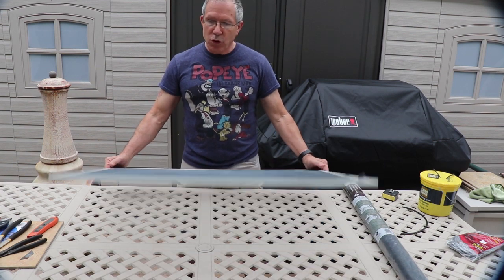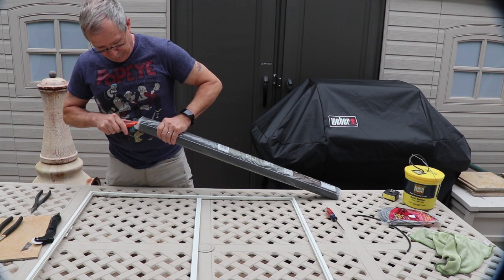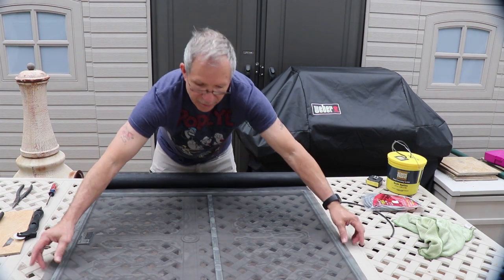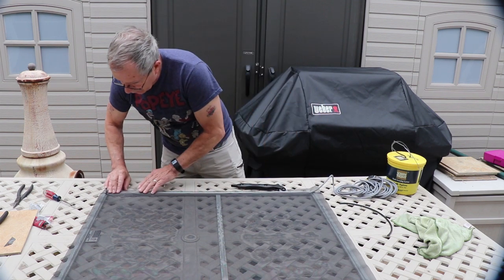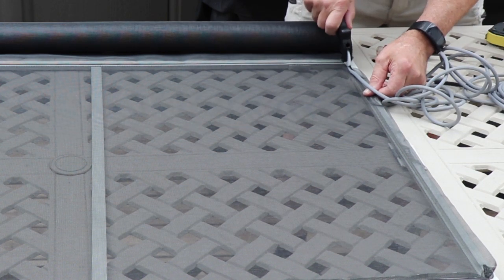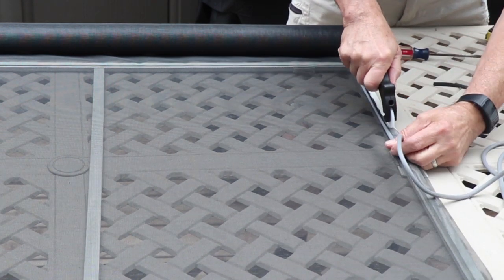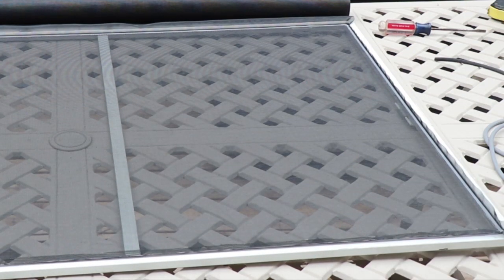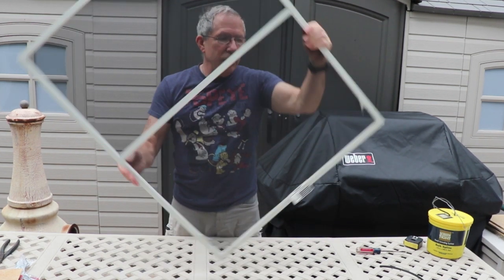How To Replace Damaged Window Screens - Jimi's DIY Home Repair Tutorials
Join Jimi as he shows you how to replace a window screen in an Anderson Window Screen Frame. Watch because at the end there are Bloopers.

EBATES -Do you shop online? If so, you should look at joining ebates, if you do, you can earn money back one every order when you shop at Walmart, Target, Ebay, Macy's, Kohl's and so many other stores.